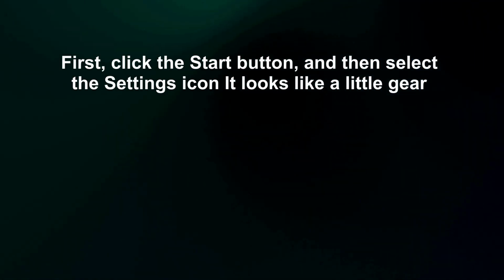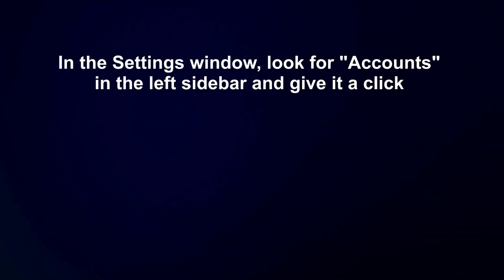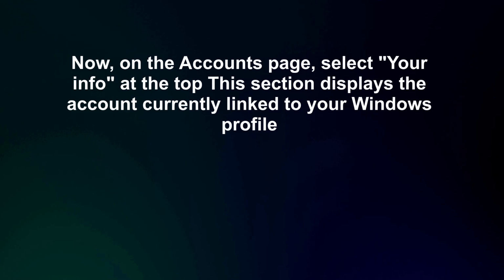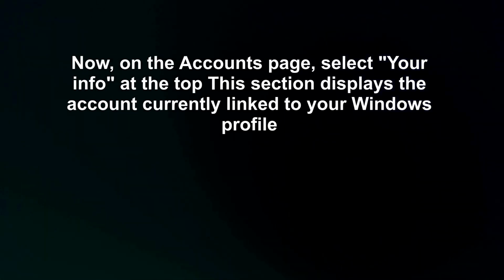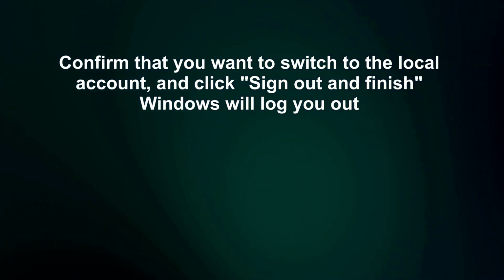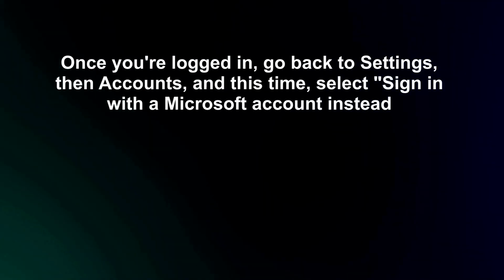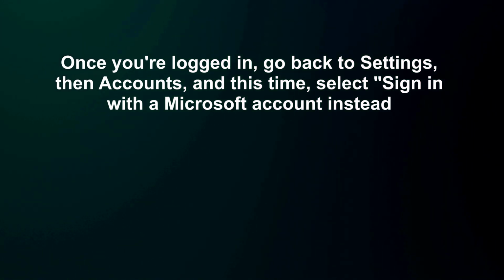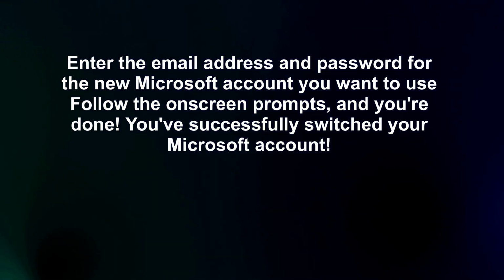How To Change Microsoft Account In Windows 11 - GUIDE!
How To Change Microsoft Account In Windows 11 details the method for switching the primary Microsoft account associated with your Windows 11 user profile. Changing your account can help you manage your subscriptions, access different OneDrive storage, and personalize your Windows experience, so learn how to make the switch efficiently.

00:00 Intro
00:04 Swap Microsoft Account
00:15 Open Settings
00:21 Accounts Settings
00:26 Your Info
00:30 Sign in with a Local Account
00:34 Verify Identity
00:39 Create Local Account
00:47 Sign Out and Finish
00:52 Log In with Local Account
00:57 Sign in with a Microsoft Account
01:02 Enter New Microsoft Account Details